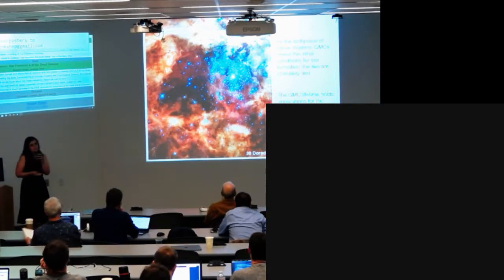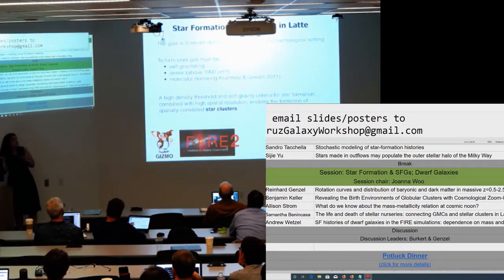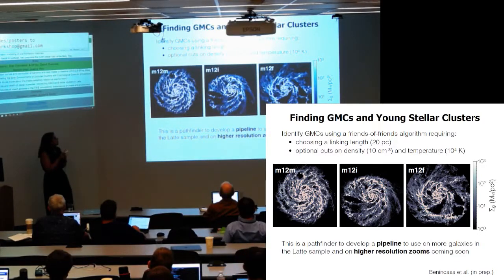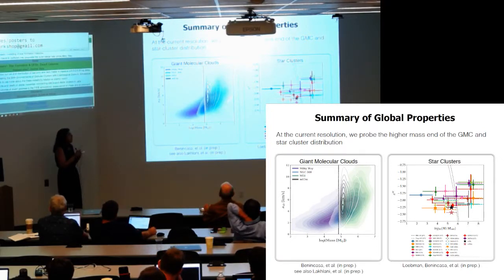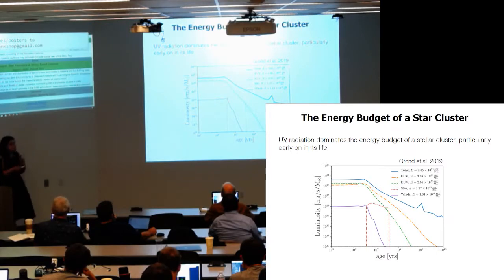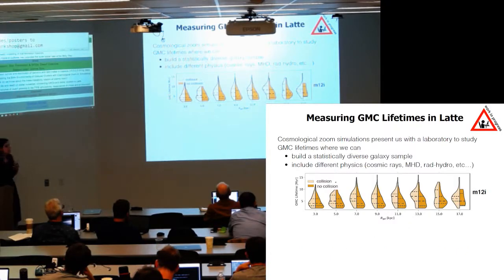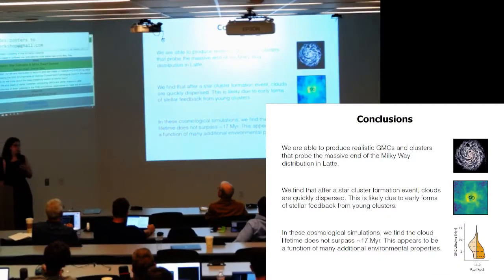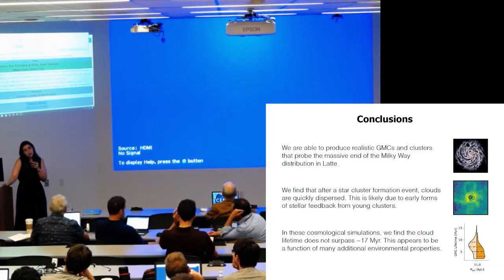Samantha Benincasa: The Life and Death of Stellar Nurseries - Connecting GMCs and Stellar Clusters